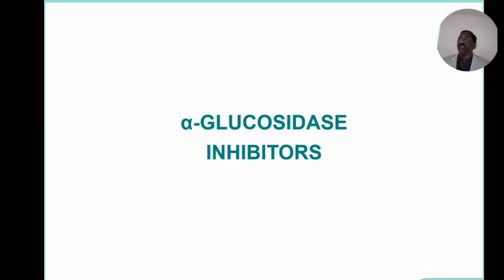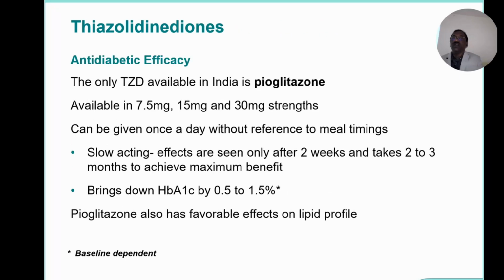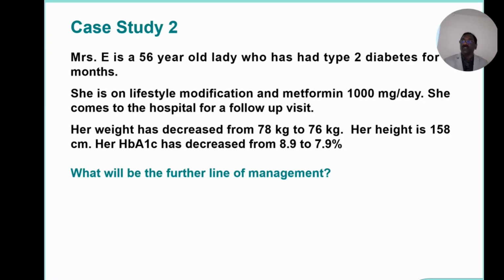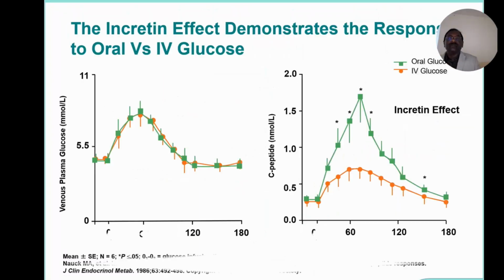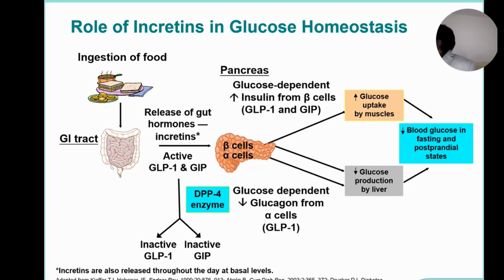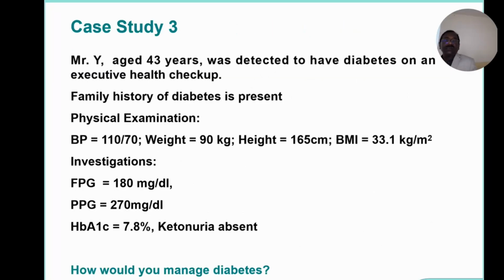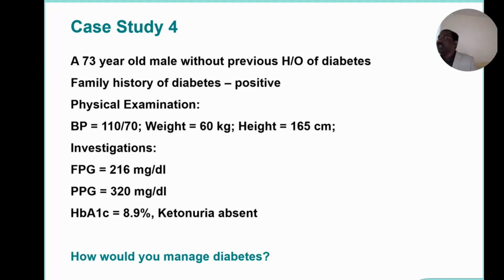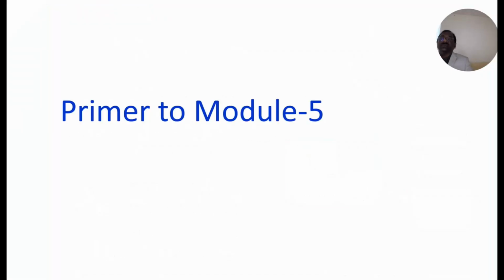Drug Therapy in Type 2 Diabetes